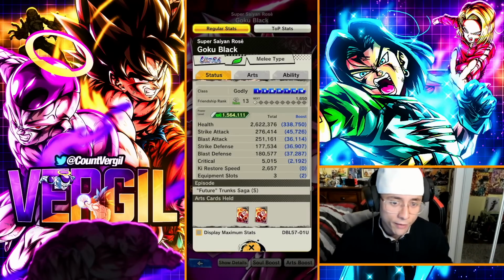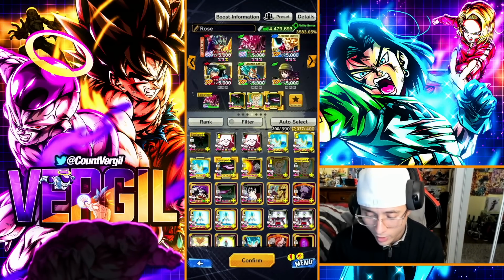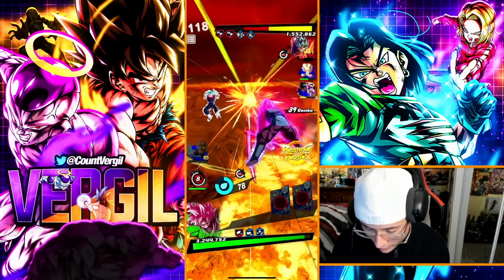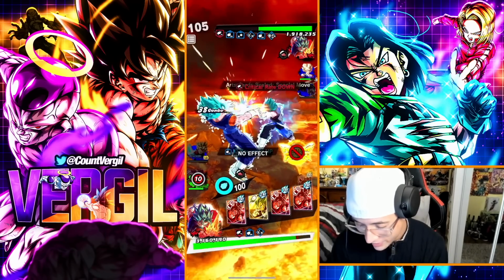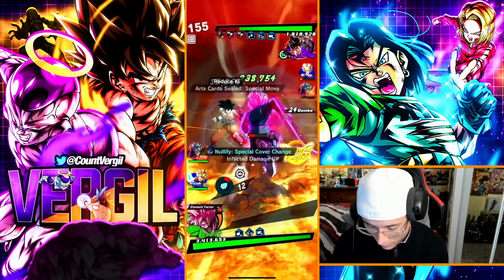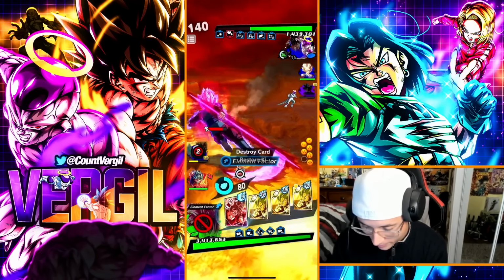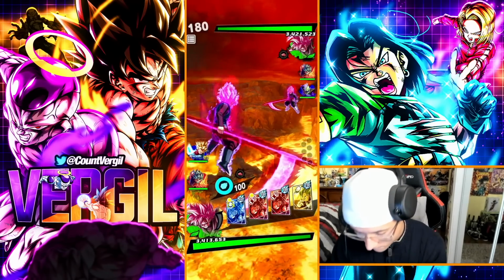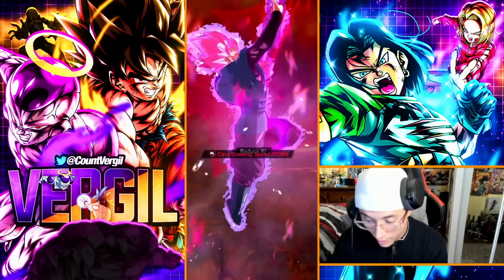ULTRA ROSE GOKU BLACK HAS SHOT BACK TO THE TOP! HE FEELS BROKEN AGAIN! (Dragon Ball Legends)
$CVergil